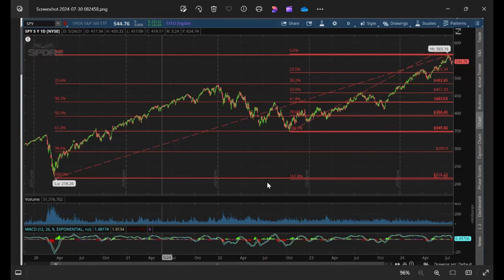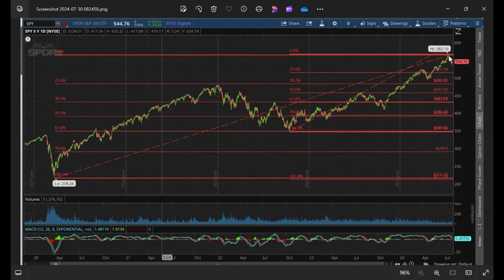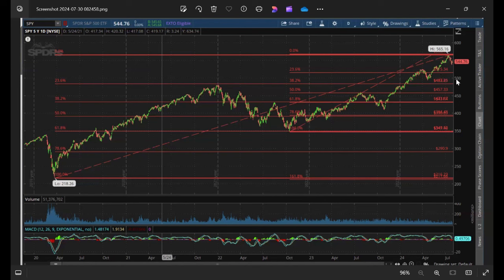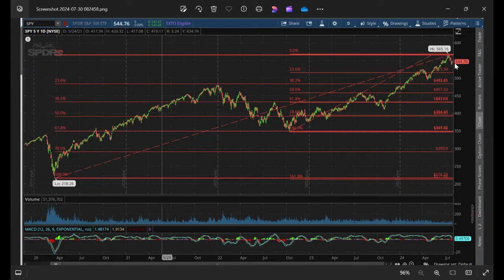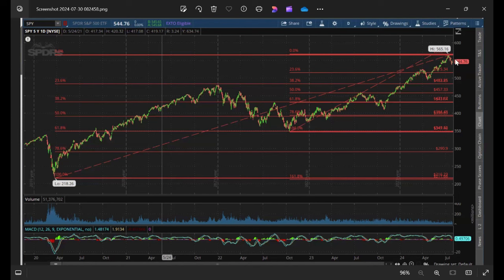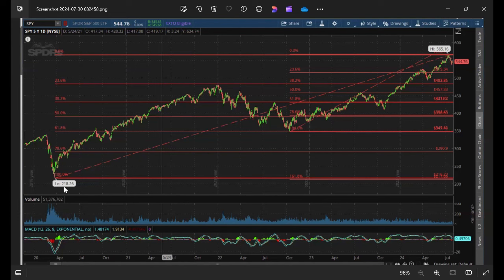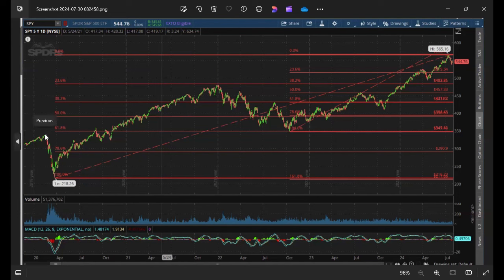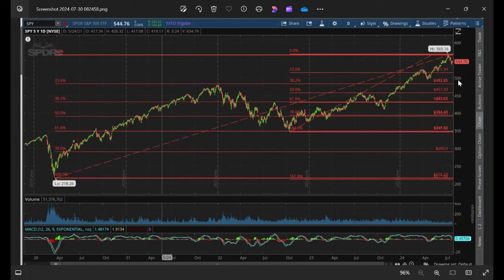Gen Zero Ep18 (SP500 update 7-30-24) by Dr. Paul Cottrell